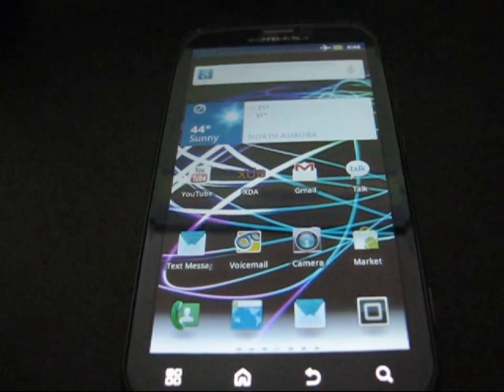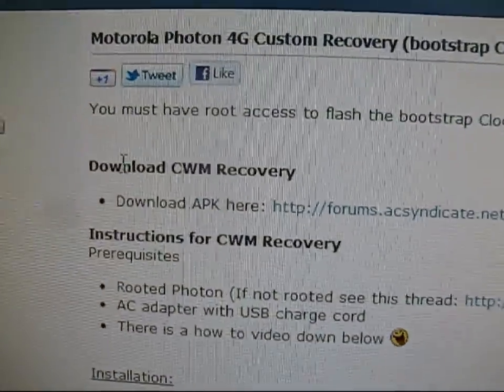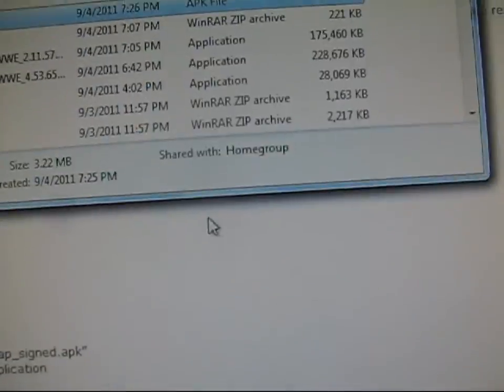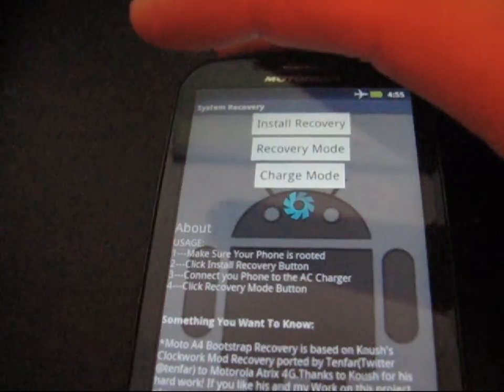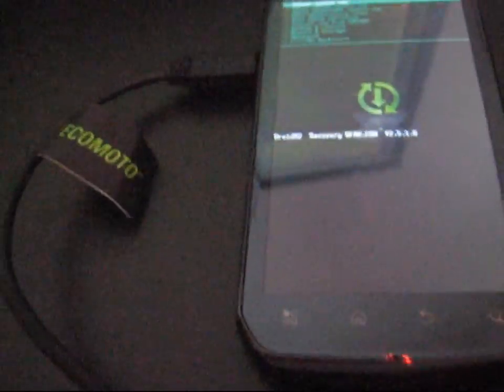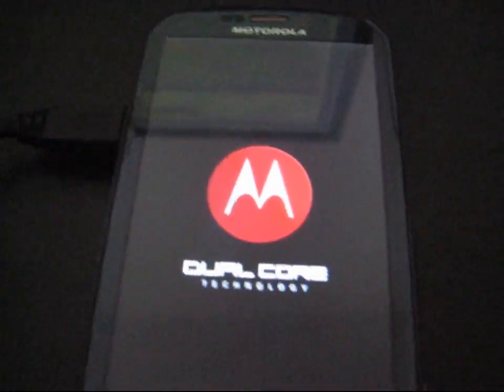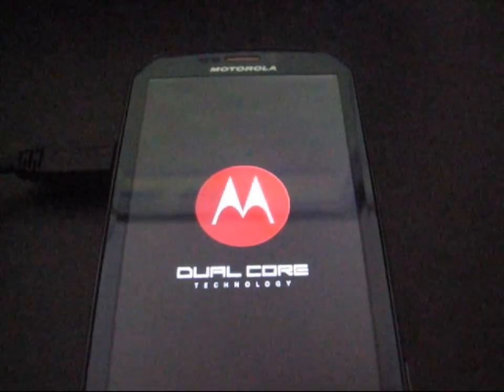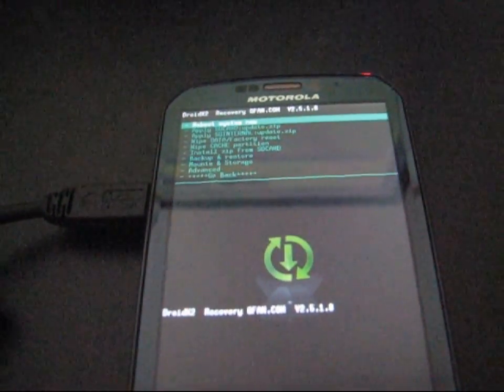How to install Bootstrap Recovery on the Motorola Photon 4G (clockworkmod)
This video will show you how to install the Custom bootstrap Recovery on your Motorola Photon 4G! There will not be any option to use the actual clockworkmod until there is an unlocked bootloader that doesn't break 4G.

Links:
How to root the Motorola Photon 4G: